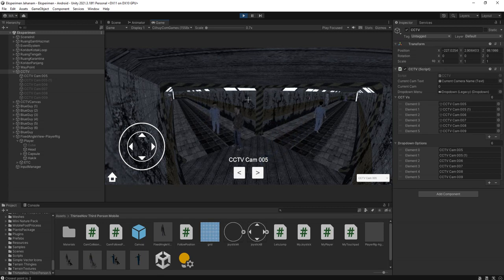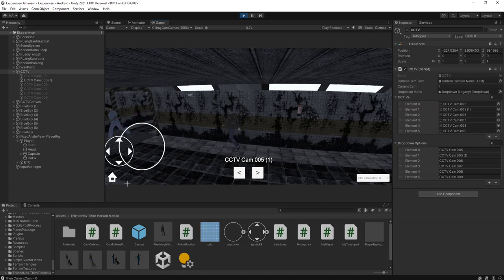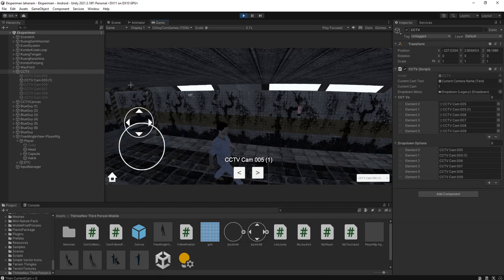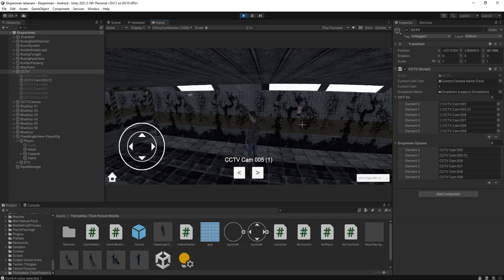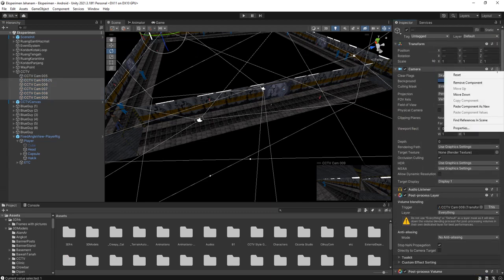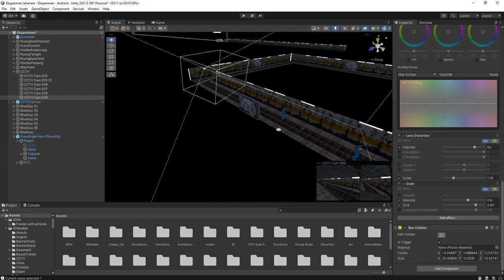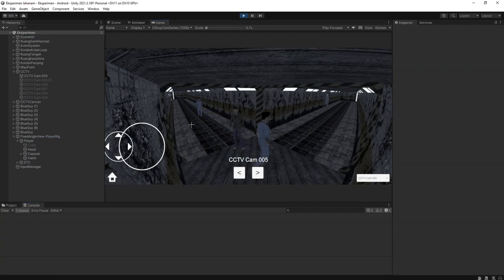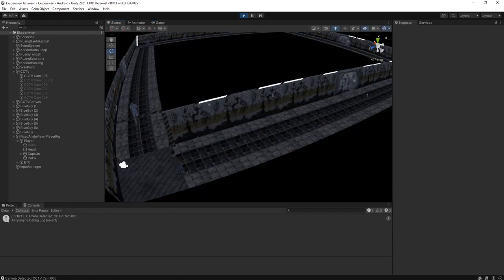Movable character controlled by user that can be seen by our CCTV cameras | CCTV Style Game Part 9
In this video I've added a movable third person character on our Unity game scene.